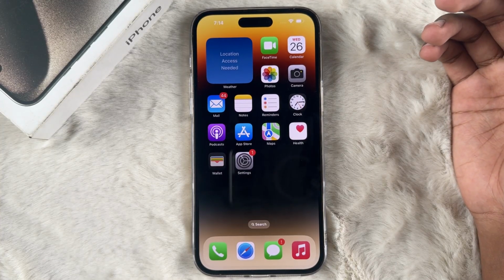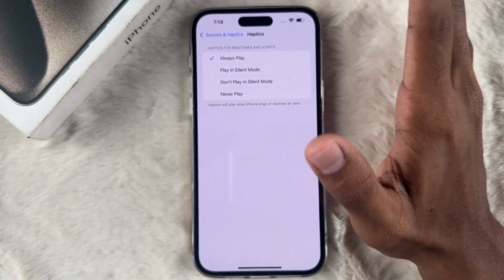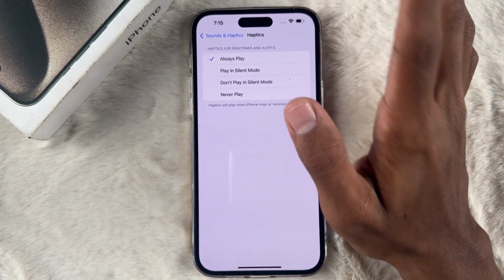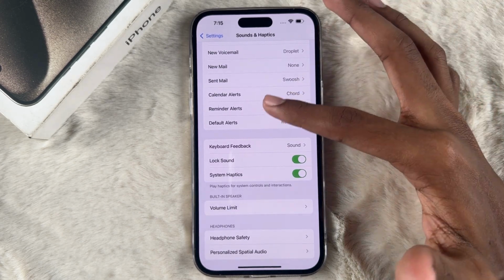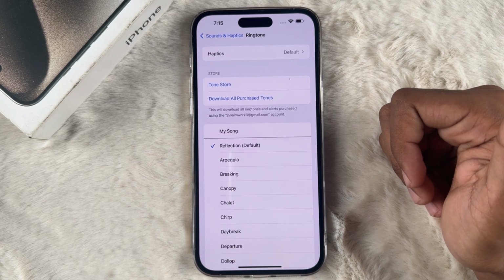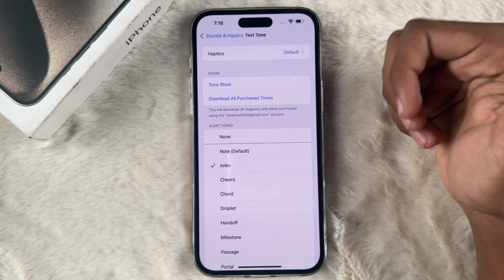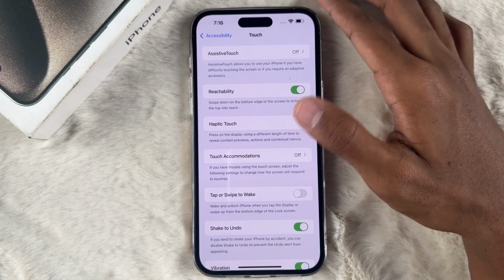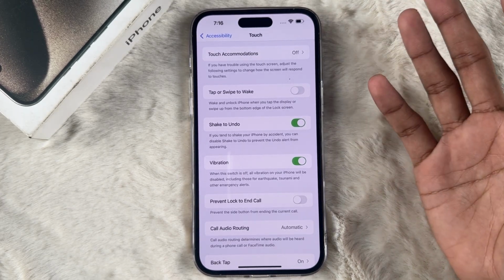How To Turn On Vibration on iPhone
In this video, I am going to show you how to turn on vibration on your iPhone! Learn how to enable vibration for notifications and calls to make sure you never miss an alert.